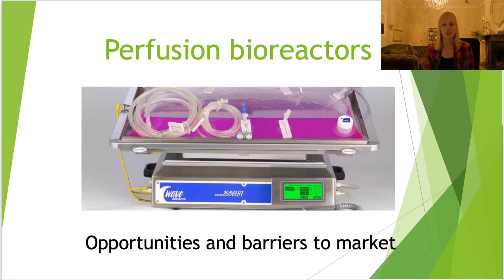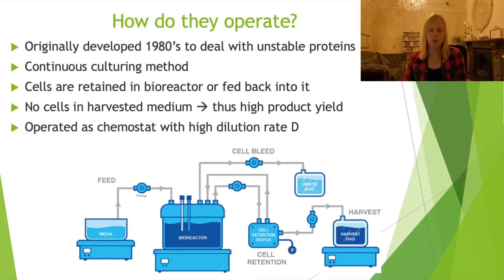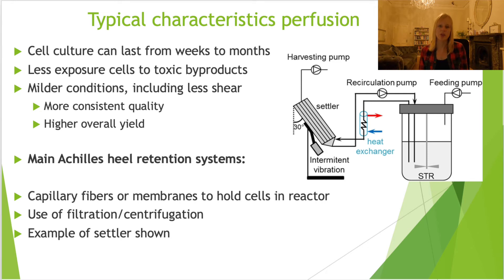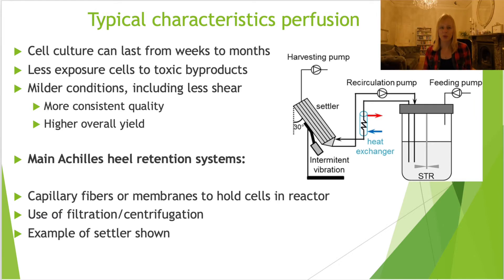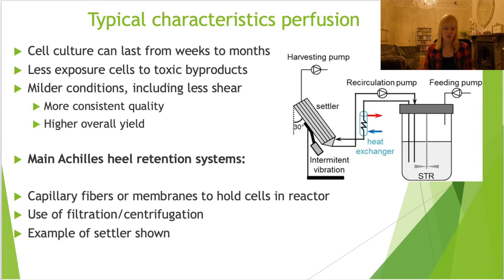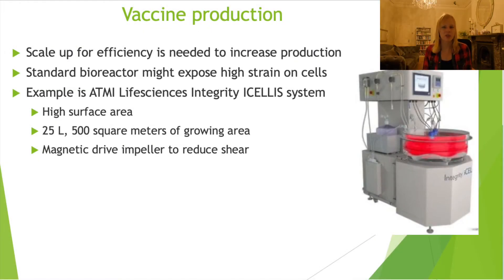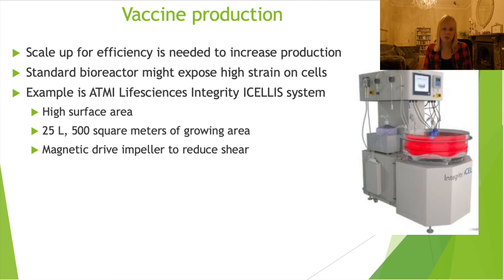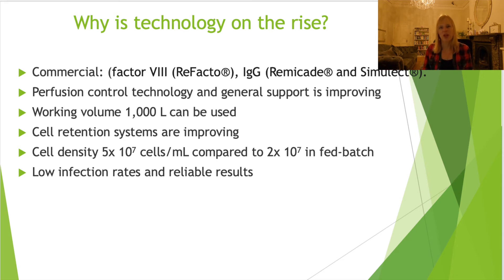Perfusion bioreactors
Perfusion is a continuous culturing method in which cells are either retained in the bioreactor or fed back into it using a cell retention device. The harvested medium thus contains no cells, resulting in higher cell concentrations and product yields in the reactor while still reducing the working volume. This technique is increasing in popularity with a general shift of bioreactors towards smaller continuous reactors. In this video, I will discuss opportunities for this method but also drawbacks of this emerging technology.

For more videos on this topic, check out our Bioreactors playlist or the playlist Topical research.